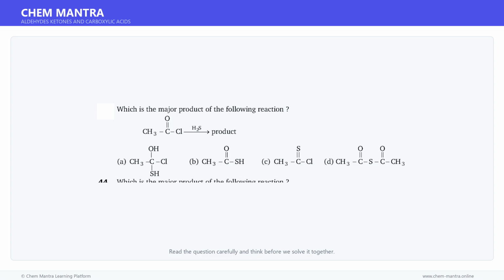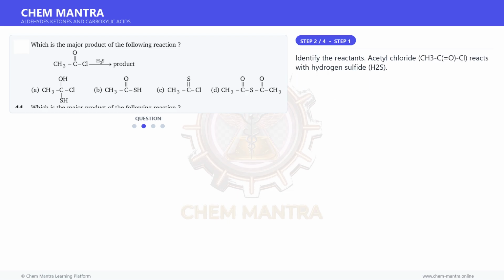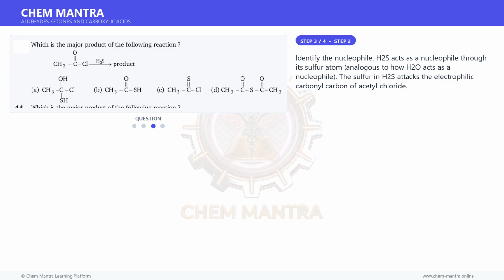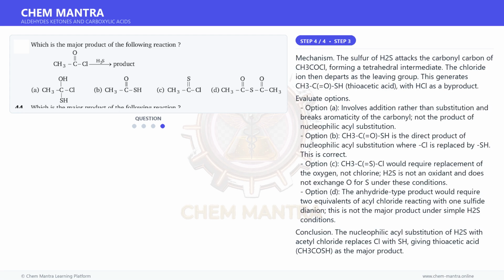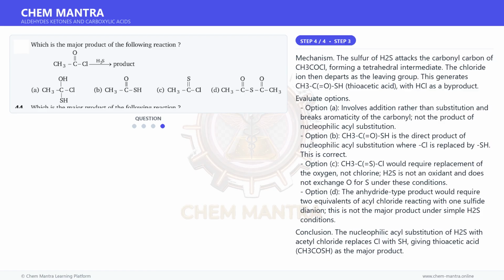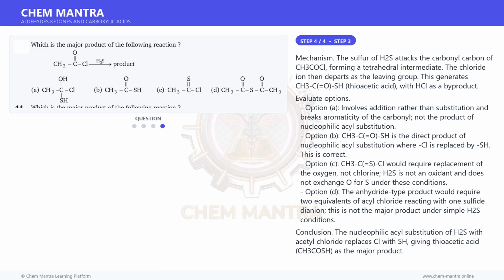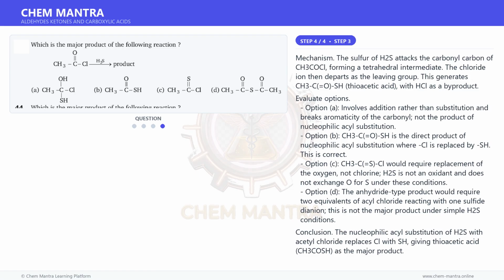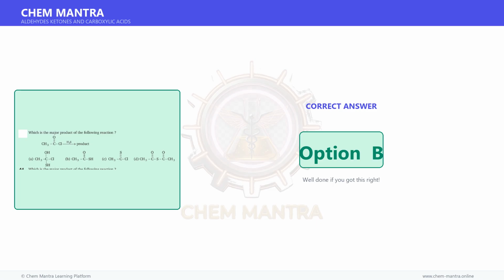Acid chlorides (acyl chlorides) are highly | Aldehydes Ketones & Acids | JEE Chemistry | Chem Mantra